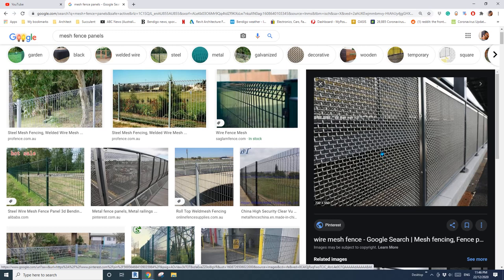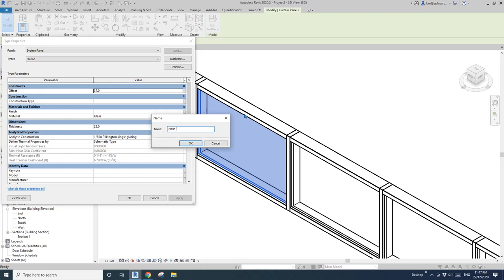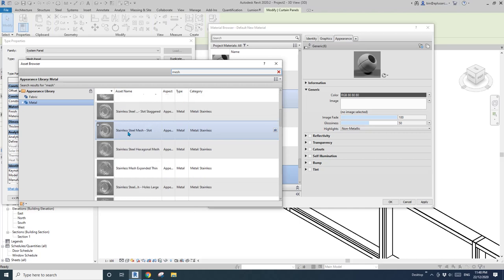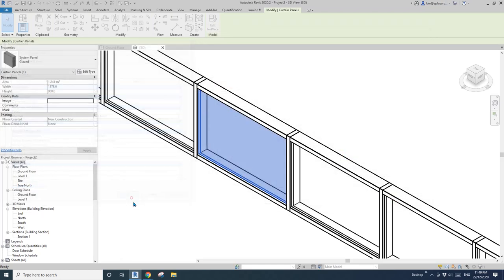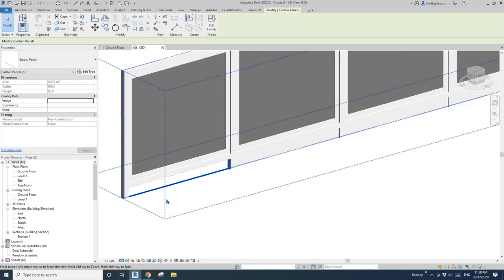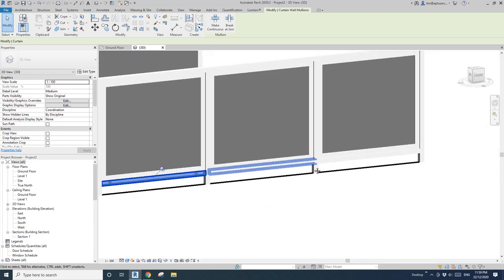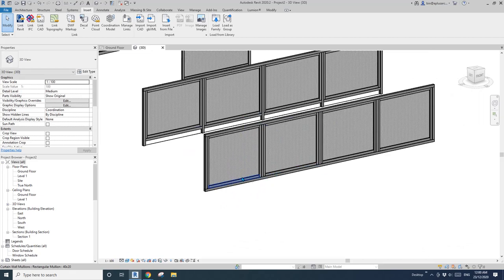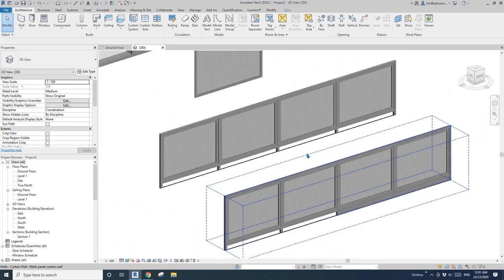Everyday Revit (Day 279) - Use curtain wall for a mesh fence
Although you can model it properly as a railing, I prefer using curtain wall.